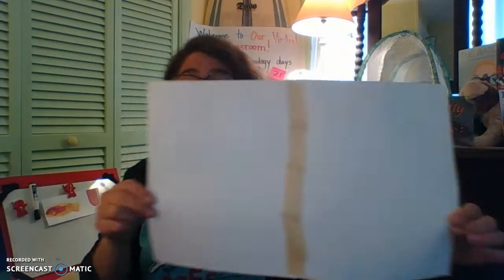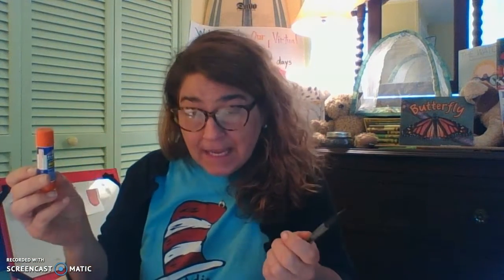Reading: Time Line Project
How to create your own time line!